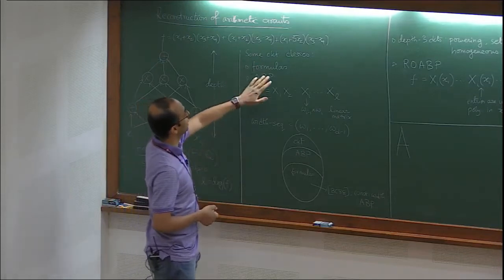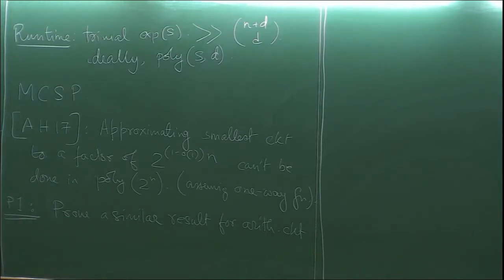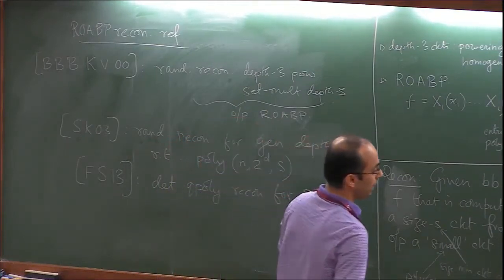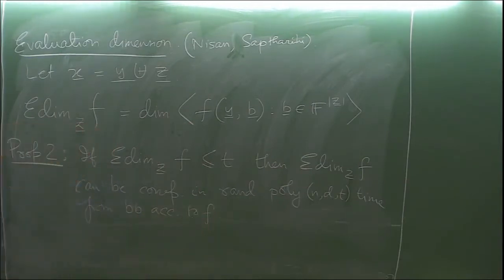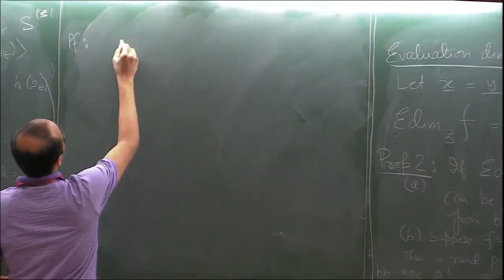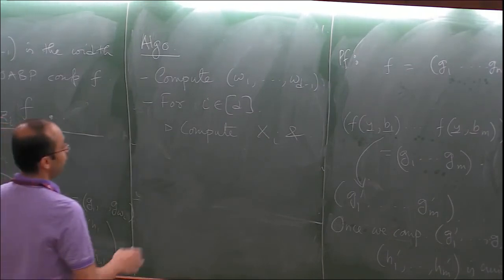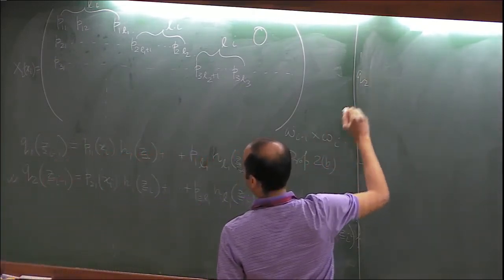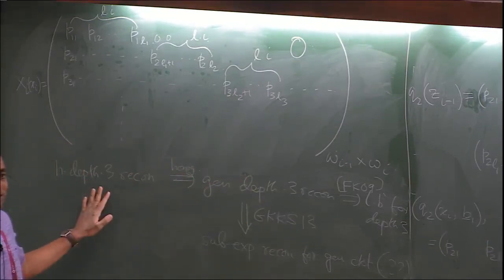Reconstruction of arithmetic circuits by Chandan Saha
Discussion Meeting

Workshop on Algebraic Complexity Theory

ORGANIZERS: Prahladh Harsha, Ramprasad Saptharishi and Srikanth Srinivasan

Algebraic complexity aims at understanding the computational aspects of algebraic objects such as multivariate polynomials, tensors etc. The primary focus in this field has been the study of multivariate polynomials, and its hardness based on the number of addition/multiplication operations required to compute it (i.e. via `algebraic circuits'). This is a quest to answer the ``VP vs VNP'' question, an algebraic analogue of the classical ``P vs NP'' question and is a fundamental open problem in algebraic complexity.

These questions about multivariate polynomial broadly fall in one of the following categories:

    Lower bounds: Can we find explicit polynomials that cannot be computed by small algebraic circuits?
    Polynomial Identity Testing: Given an algebraic circuit C, can we test efficiently if the circuit C is computing the zero polynomial? (Or equivalently, can we test if two circuits C_1 and C_2 are computing the same polynomial?)
    Reconstruction: Given blackbox access to a circuit C, can we query evaluations of this blackbox to reconstruct a small circuit for C?

These above problems, albeit very different at first glance, are intimately connected to each other. Over the last 7-8 years, there has been tremendous progress in understanding the above questions for natural subclasses of circuits, the deep relationships between these problems, and also some barrier results to give clarity on what types of techniques are promising approaches to the general problems. This five day workshop would have a series of about 25-30 lectures by various researchers in the field comprising of some of the recent advances in the field and also some tutorials aimed at giving students a gentle introduction to the area.

0:00:00 Start
0:00:06 Reconstruction of arithmetic circuits by Chandan Saha
0:00:42 Arithmetic Circuit
0:01:09 Classes of circuits
0:02:11 Depth -3 Circuits
0:03:01 Read-once Algebraic Branching Program
0:03:44 Reconstruction problem
0:05:07 Runtime
0:06:14 MCSP Problem
0:08:20 Problem 1 - Prove a similar result for arithmetic circuit
0:10:22 MCSP is hard for special circuits
0:11:51 Problem 2: Prove a result similar to [BIJL18] for sym rank
0:14:10 Result: Reconstruction implies lower box
0:16:00 ROABP reconstruction
0:20:23 S Z Lemma: Proposition 1
0:25:00 Evaluation dimension
0:27:20 Proposition 2
0:28:16 Proof
0:34:32 Part b - Proposition 2
0:36:48 Proof
0:40:29 ROABP reconstruction - Proposition 3
0:45:04 Algorithm
0:46:47 A) Computing
0:48:06 B) Computing
0:59:35 Q&A